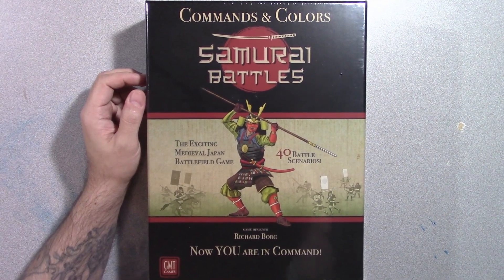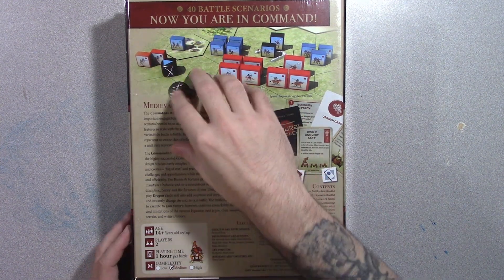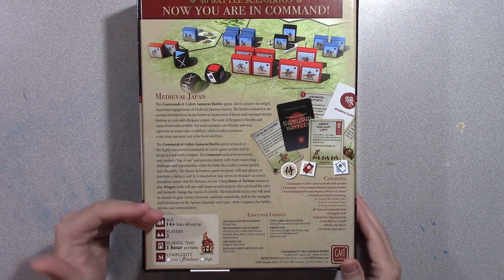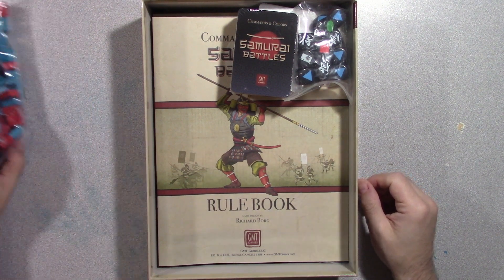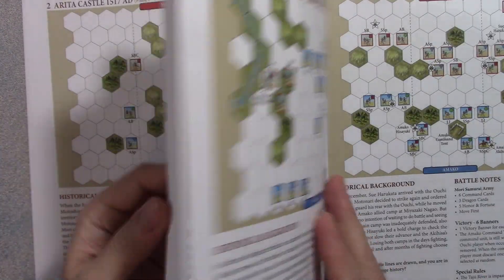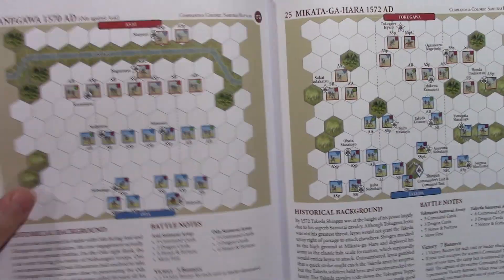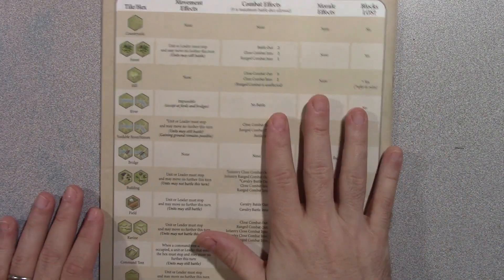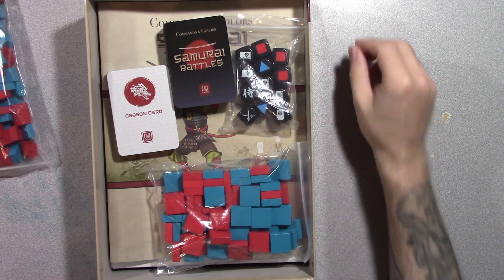Commands & Colors: Samurai Battles Unboxing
Super excited to see what's in the box and get this to the table. Hopefully I can get some play time in soon, it'll just take some time to put all the stickers on!